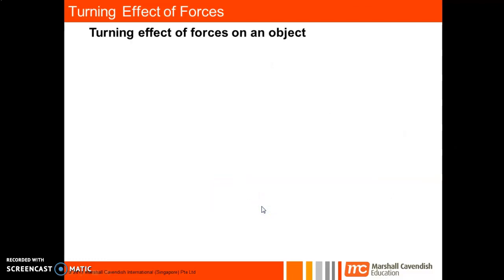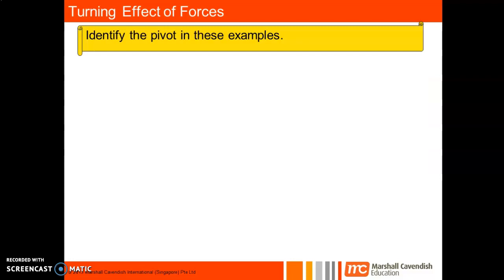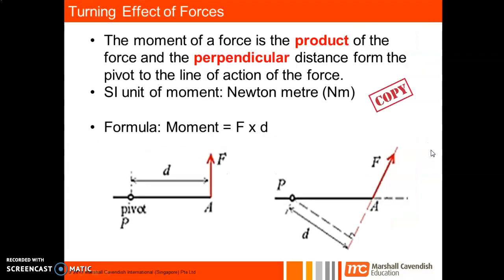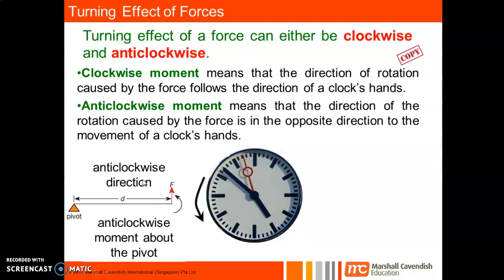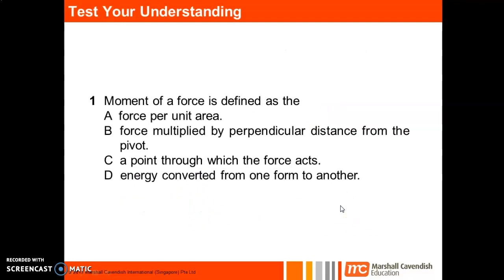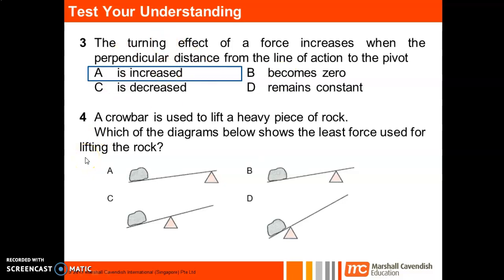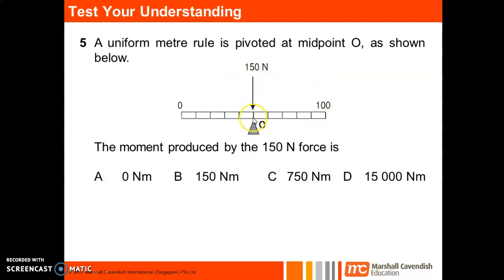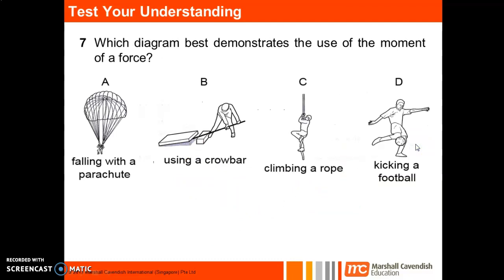2NA moment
Credits to Marshall Cavendish for slides